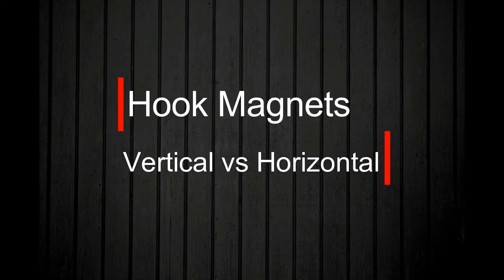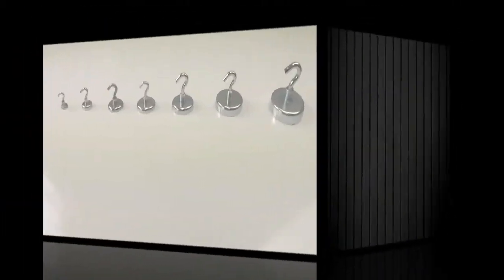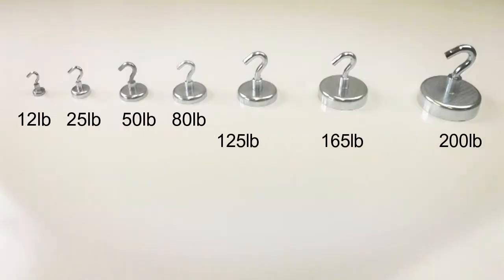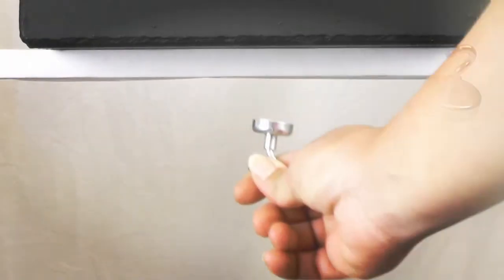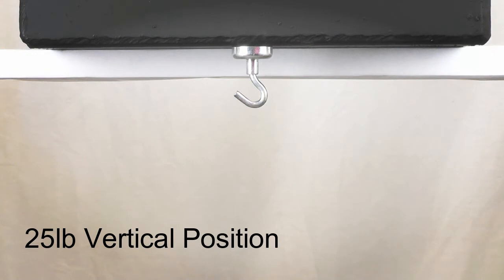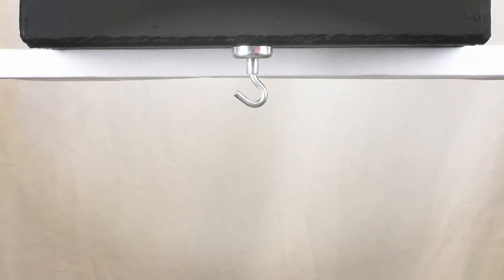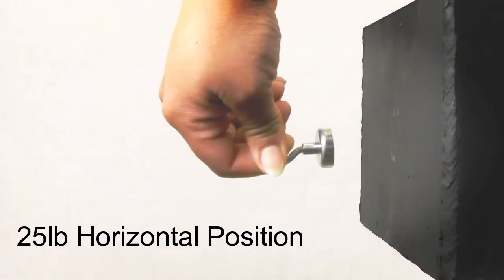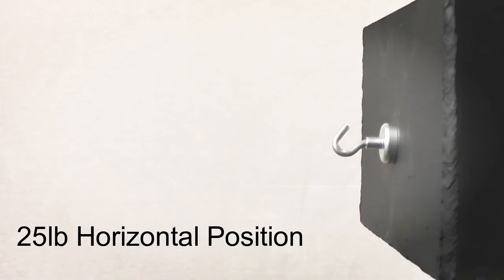Neodymium Hook Magnets - Vertical vs Horizontal Placement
A demonstration of vertical vs horizontal placement of hook magnets.